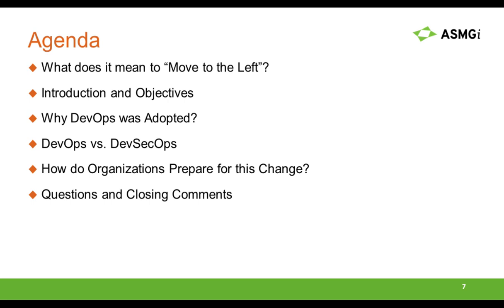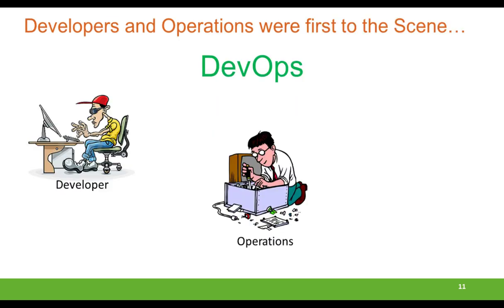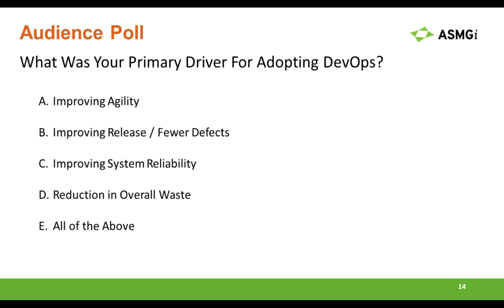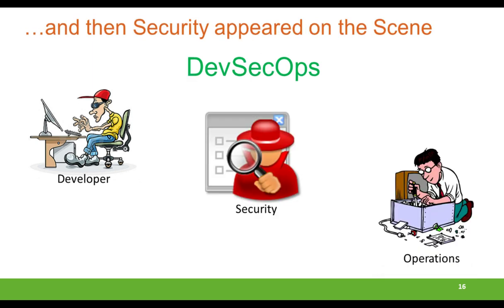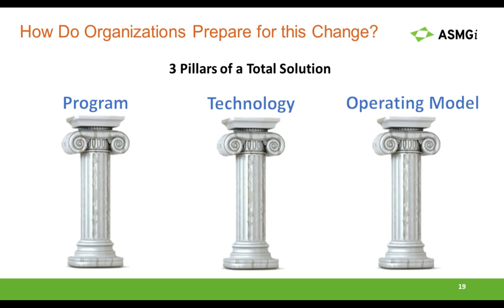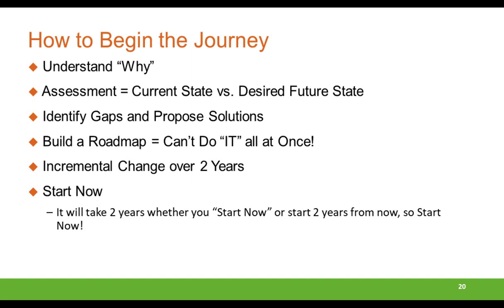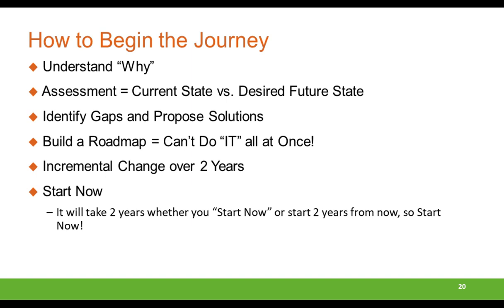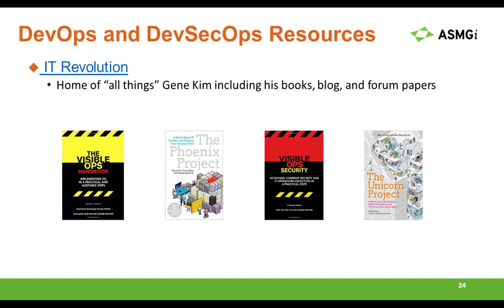DevSecOps – Is your Organization Making the Move to the Left?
Does your organization leverage a DevOps model for integrating Development and Operations?  If so, has Security been left behind in this transition?   Did you know that less than 10% of organizations that have adopted DevOps have adopted DevSecOps?

An organization can’t buy DevSecOps, it is a mindset, it is a way of conducting business, it has to be embedded into the culture of the Development, IT Engineering, Operations, and Security teams. With the pressure placed on organizations to deliver better, faster, cheaper made the transition to DevOps, but this did not always translate into secure operations -  thus the emergence of DevSecOps

Webinar Overview
This webinar will help to define the meaning of DevSecOps and how an organization can begin the journey towards this model by:
-Recognition that this is a cross-organizational issue or challenge
-Defining and communicating the benefits of the adoption of a DevSecOps model
-Discussing the foundational components required to proceed
-Establishing the steps and plan for a DevSecOps model

This webinar is designed for Development, IT and Cyber Security Teams to participate as a Collaborative Team.